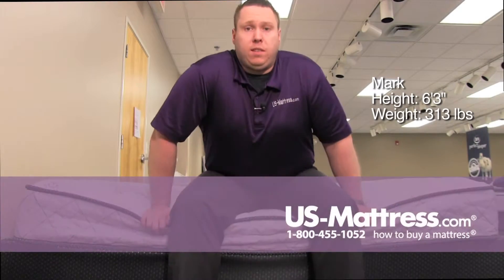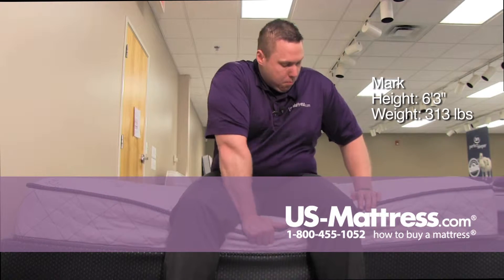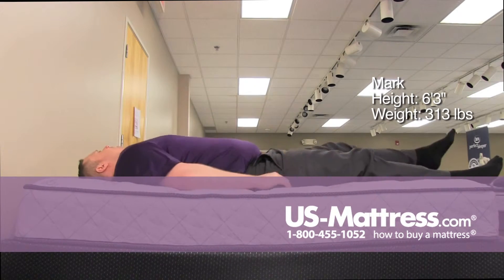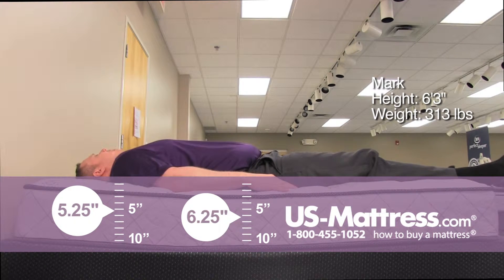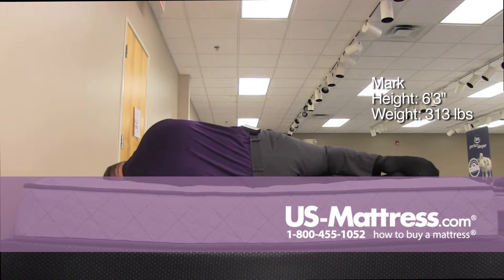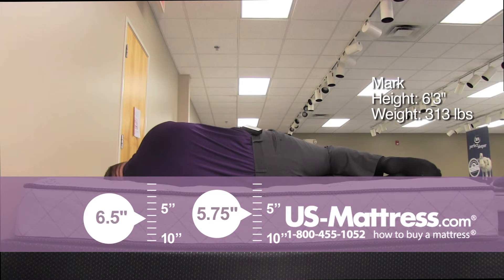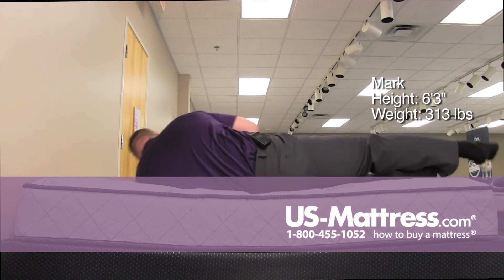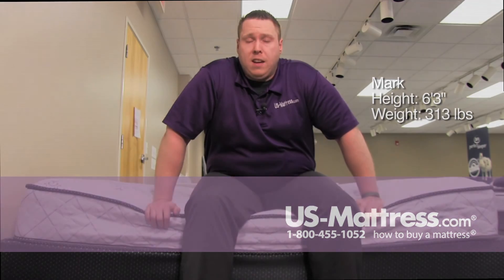Serta Perfect Sleeper Alimar Firm Comfort Depth with Mark